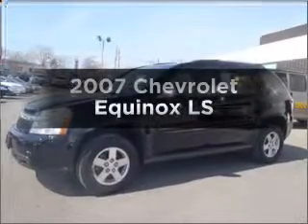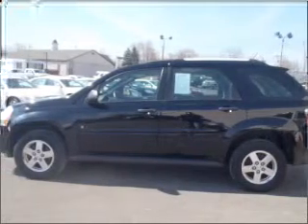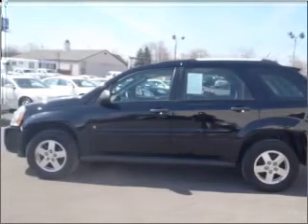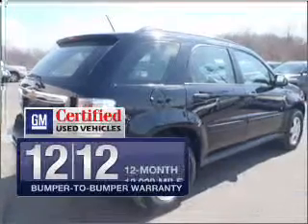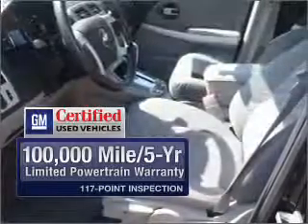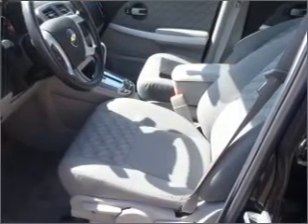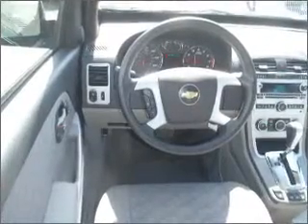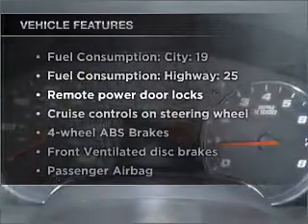2007 Chevrolet Equinox - Warren OH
Year: 2007
Make: Chevrolet
Model: Equinox
Trim: LS
Engine: 3.4 liter 6 cylinder 12 valve
Transmission: 5-Speed Automatic
Color: Black
Mileage: 34306
Address:
3100 Elm Road North East